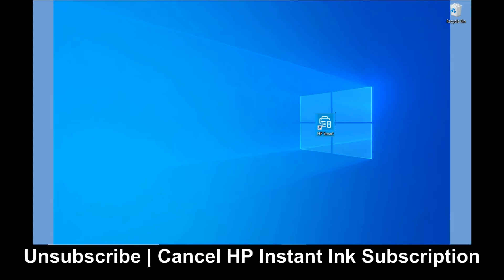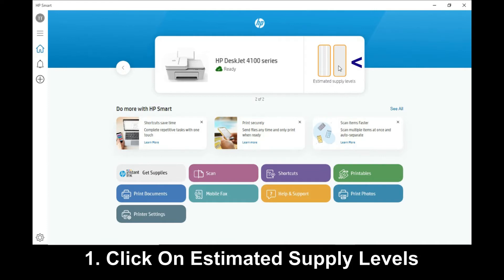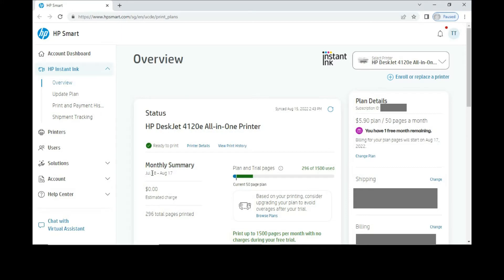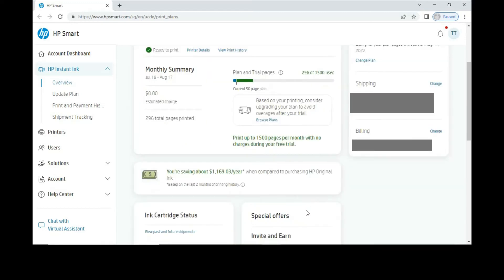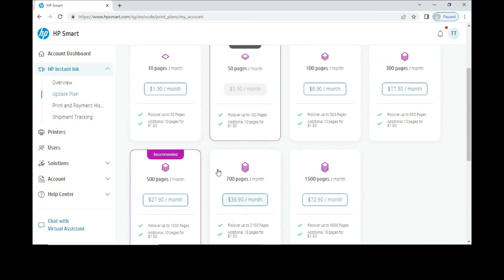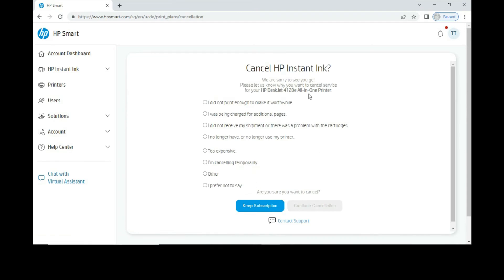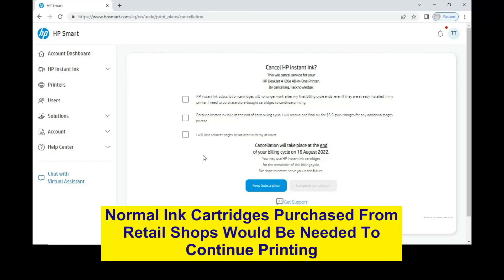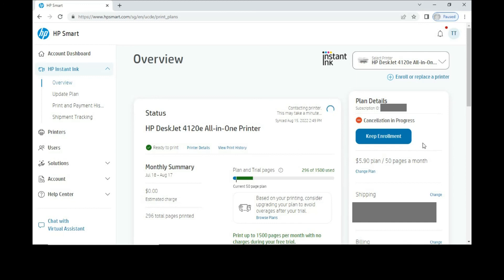How to unsubscribe or cancel HP Instant Ink subscription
This tutorial shows how to Cancel | Unsubscribe HP Instant Ink.

After cancellation, the Instant Ink cartridges would not work & Ink cartridges bought from Retail shops would be needed.